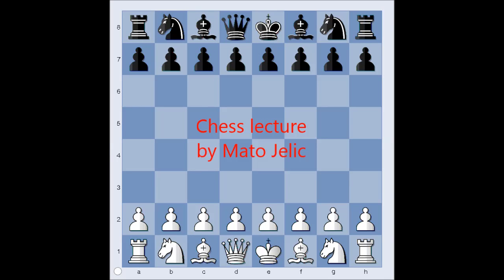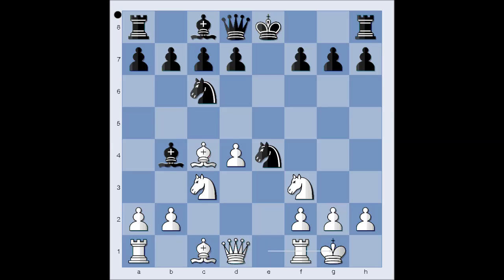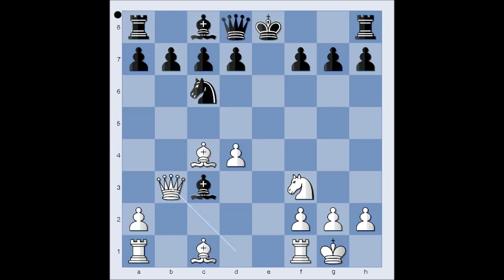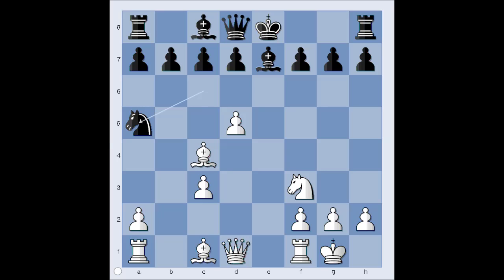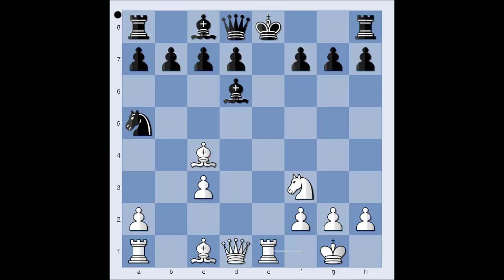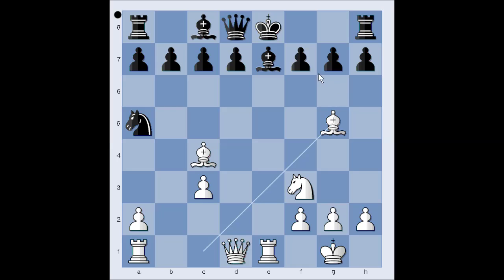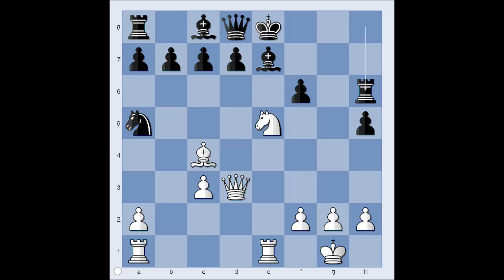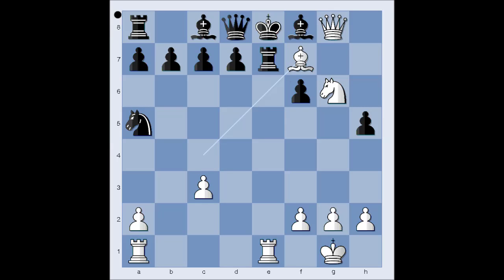Attack on f7: Lange vs Lampert - Berlin 1903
Lange vs Lampert
Berlin 1903
Guioco Piano
1. e4 e5 2. Nf3 Nc6 3. Bc4 Bc5 4. c3 Nf6 5. d4 exd4 6. cxd4 Bb4+ 7. Nc3 Nxe4 8.
O-O Nxc3 9. bxc3 Be7 10. d5 Na5 11. d6 Bxd6 12. Re1+ Be7 13. Bg5 f6 14. Bxf6
gxf6 15. Ne5 h5 16. Qd3 Rh6 17. Qd5 Rh7 18. Qg8+ Bf8 19. Ng6+ Re7 20. Bf7# 1-0